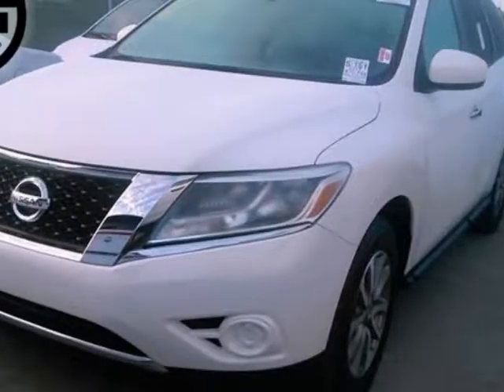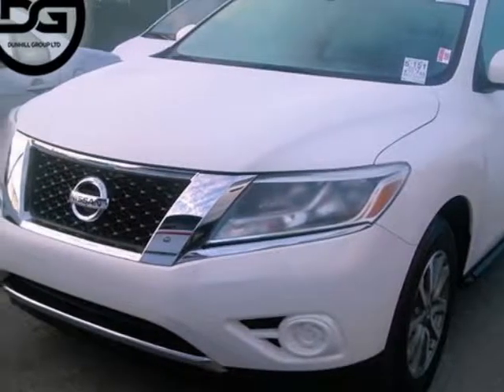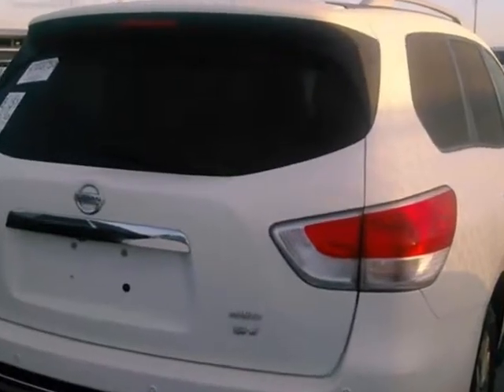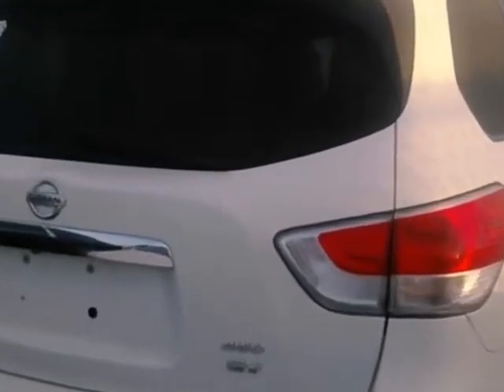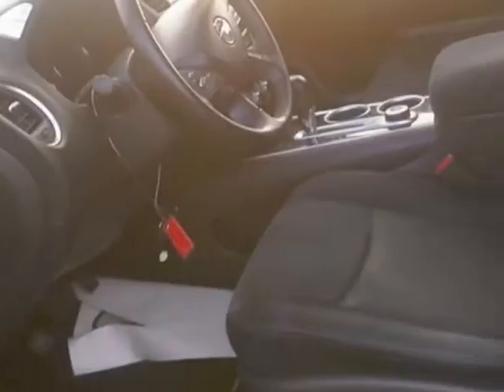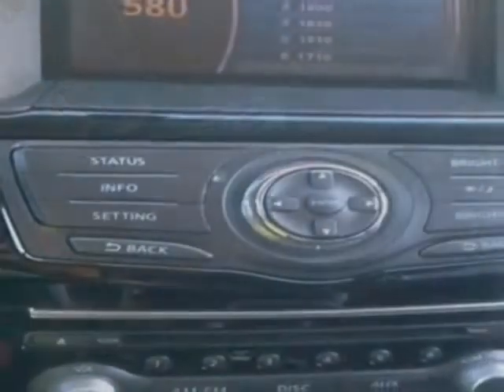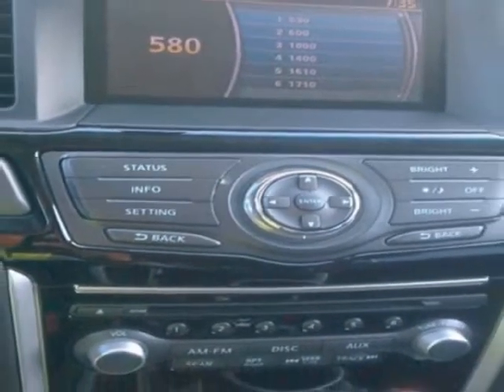2013 Nissan Pathfinder SV SUV - Linden, NJ